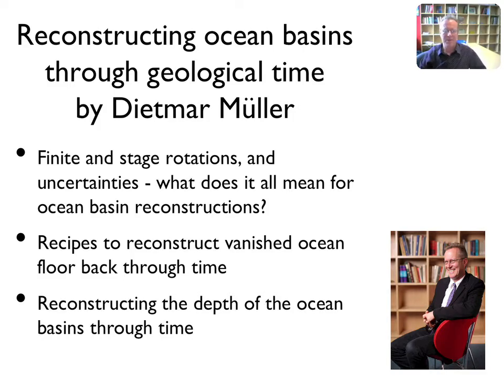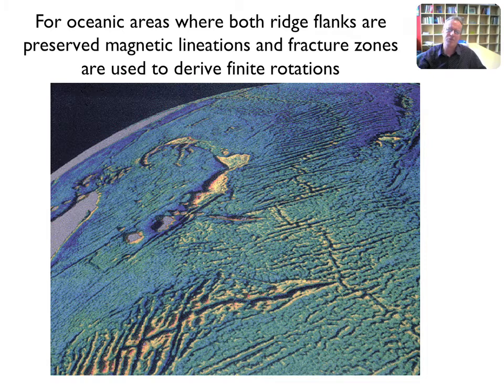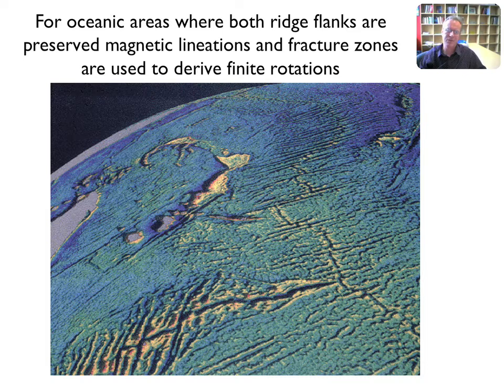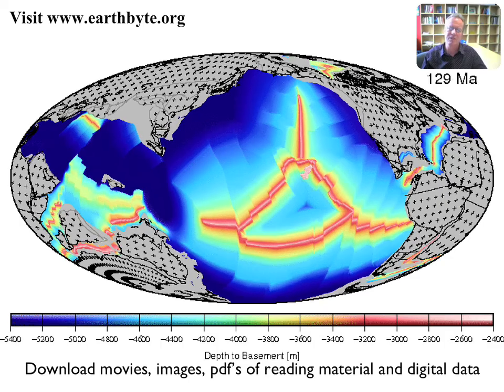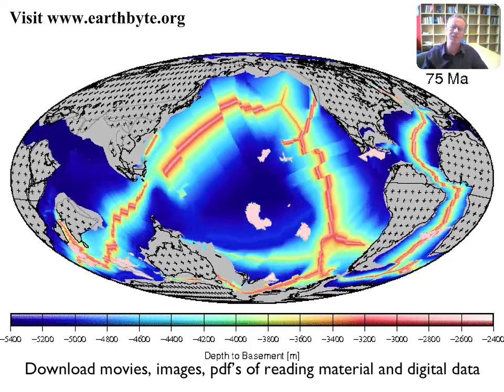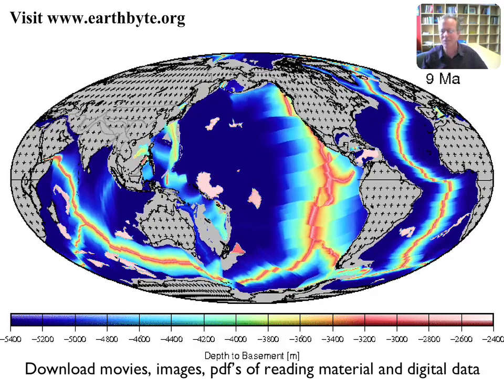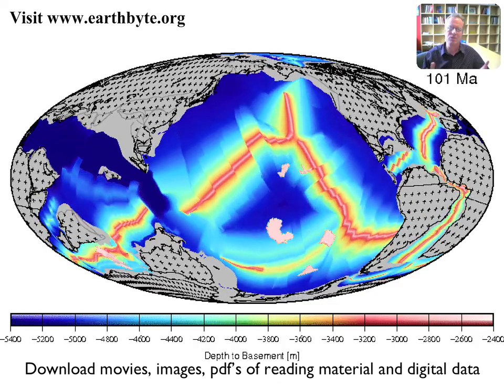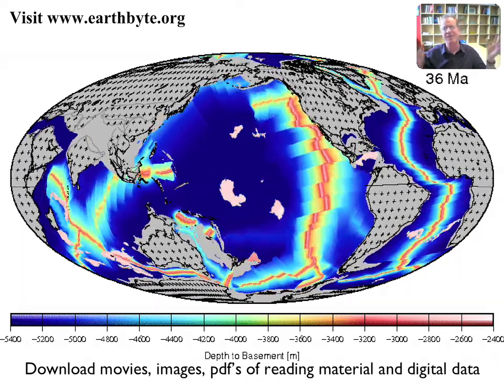Reconstructing ocean basins through geological time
Dr. Dietmar Müller (Sydney University, Australia) gave a guest lecture via Skype in Fall 2008 for a graduate class on Advanced Plate Tectonics in SOEST, University of Hawaii at Manoa.  The students recorded the lecture and produced video podcasts of the event.  This is one of 8 such lectures from the course which was taught by Prof. Paul Wessel.

ABSTRACT:

"Understanding the history of sea floor spreading and subduction requires the complete reconstruction of ocean floor through time, including the main ocean basins, back-arc basins, and now subducted ocean crust, and tying these kinematic models to geodynamic simulations. I will outline how to reconstruct paleo-oceans based on combining marine geophysical data with creating “synthetic plates”, the locations and geometry of which is established on the basis of preserved ocean crust (magnetic lineations and fracture zones), geological data, paleogeography, and the rules of plate tectonics. I will review Chang et al's plate reconstruction techniques and how to create a merged moving hotspot (Late Cretaceous-present) and palaeomagnetic/fixed hotspot (Early Cretaceous) reference frame. Based on this approach we have created a set of global oceanic paleo-isochrons and paleo-oceanic age grids.  The grids provide the first complete global set of paleo-basement depth maps, including now subducted ocean floor, for the last 130 million years based on a depth-age relationship. We show that the late-Cretaceous sealevel highstand and the subsequent long-term drop in sea level was primarily caused by the changing age-area distribution of Pacific ocean floor through time, and to a much lesser extent by the "supercontinent breakup effect", which resulted in the creation of the mid-Atlantic and Indian Ocean ridges at the expense of subducting old ocean floor in the Tethys.  Our kinematic models and age/depth grids provide constraints for subduction dynamics through time and represent a framework for the opening/closing of oceanic gateways for paleooceanographic models."